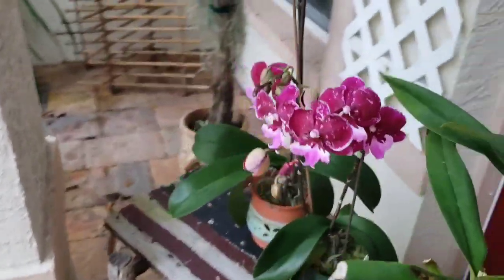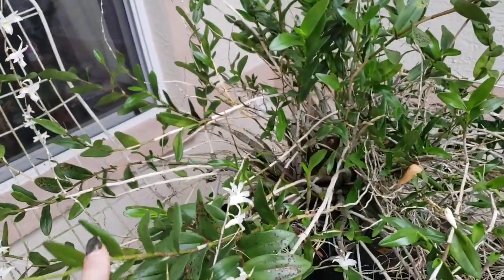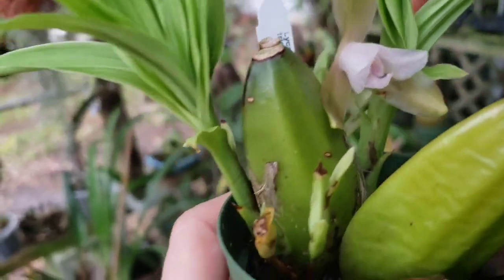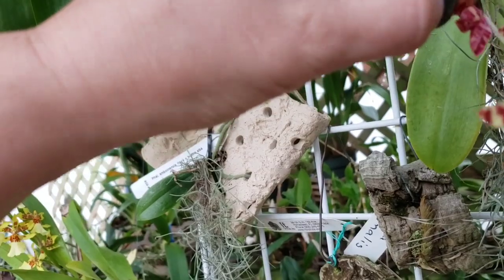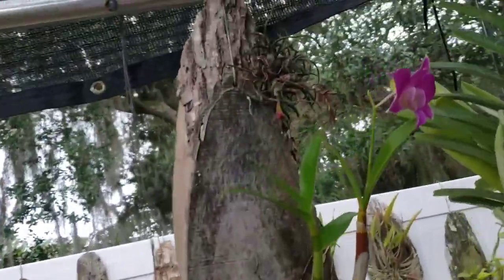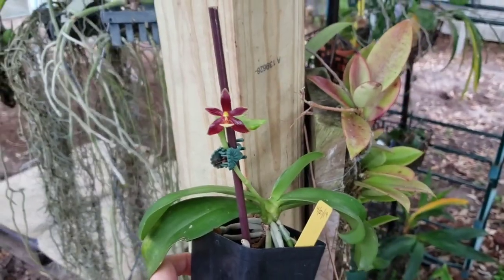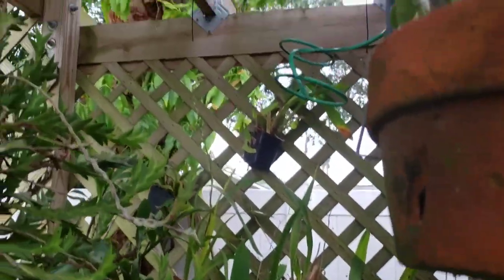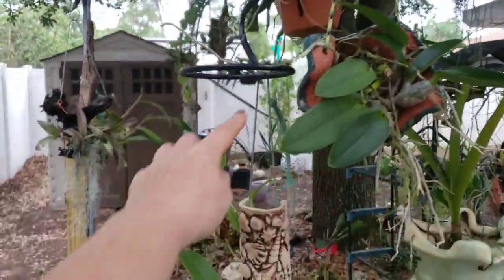RAINY ORCHID GARDEN WALK. April 20, 2021